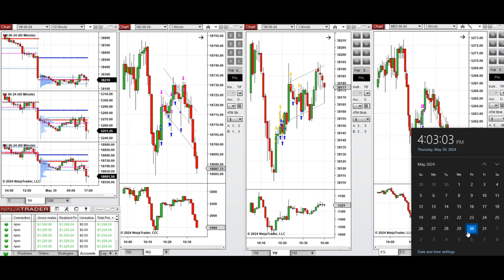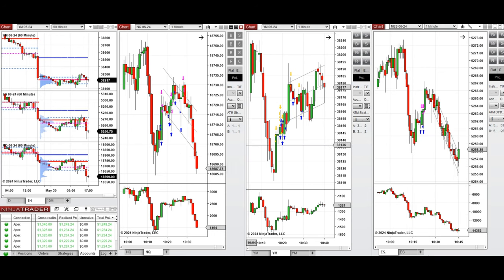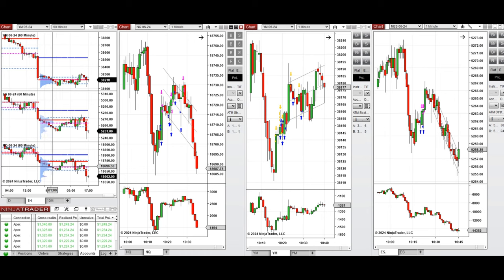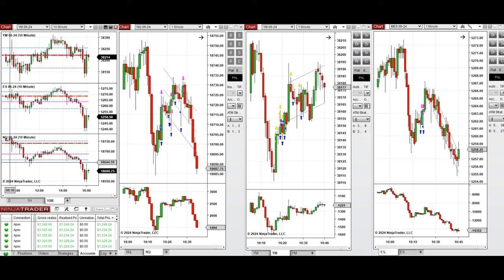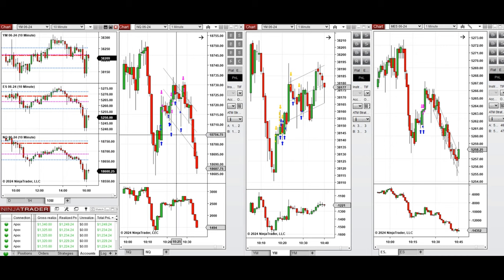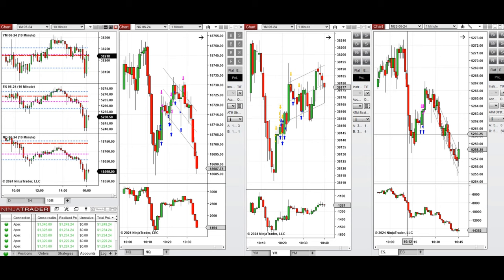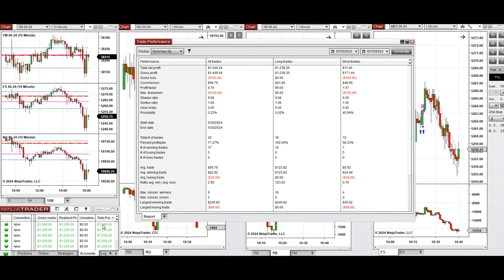Price Action Algo Trading Journal: Nasdaq, Dow Jones, and S&P500 Futures - 30 May 2024